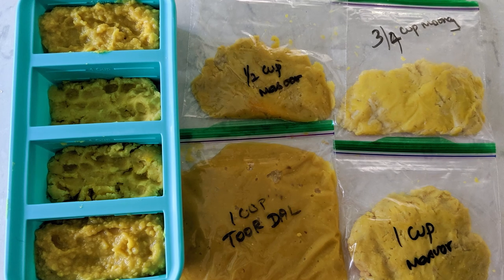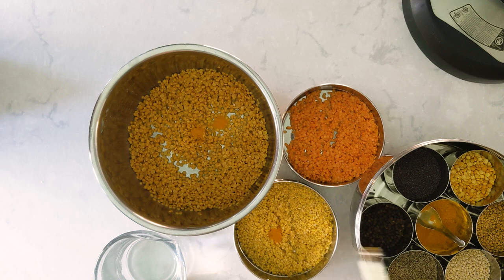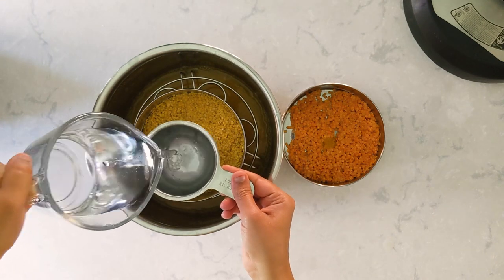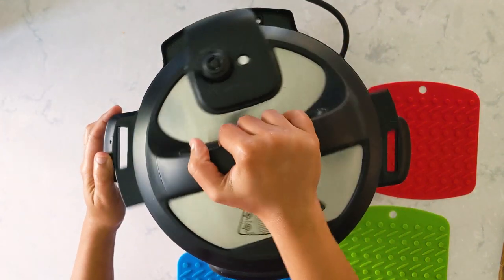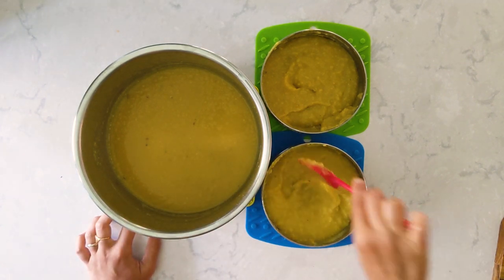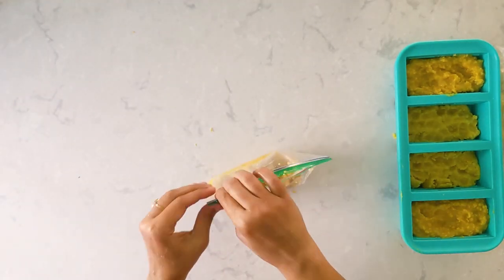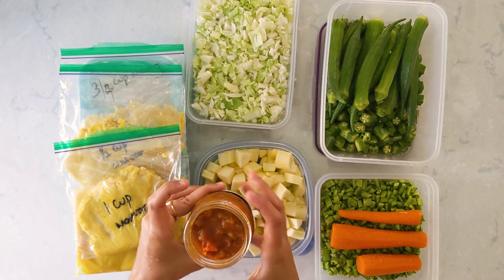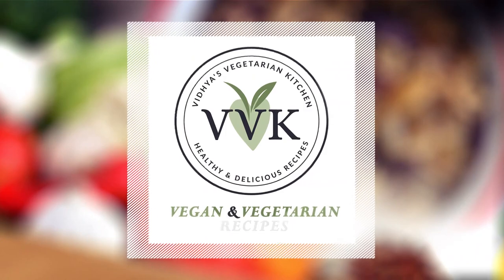How to Cook and Freeze Dal | Lentils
Today's Video |  How to Cook and Freeze Dal | Lentils

I have shared a lot of meal planners on my blog but never shared any meal prepping work that I do. Here I am today sharing how I cook my dals (toor dal, masoor dal, and moong dal) in Instant Pot using Pot in Pot method and how I freeze them.

I hope you all find it useful.
Happy Cooking :-)
Vidhya

Stackable Insert Pans
Instant Pot
Silicone Freezer Tray
My Cookbooks:
Instant Pot Vegetarian Cookbook
The Essential South Indian Cookbook